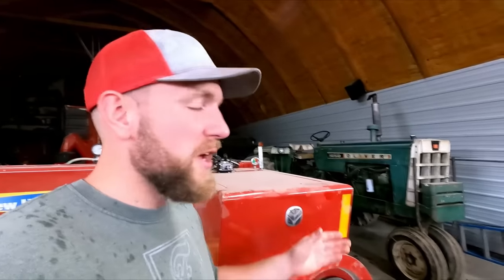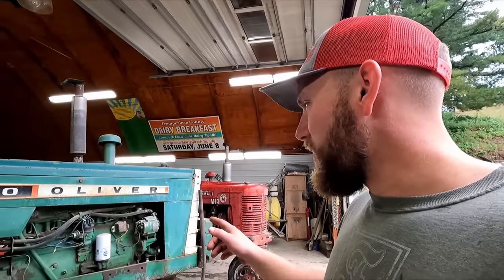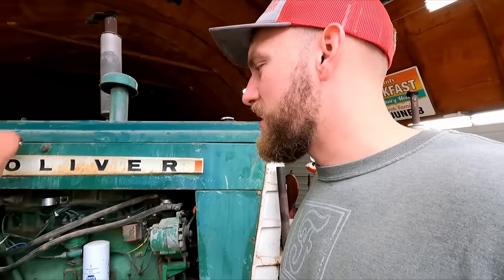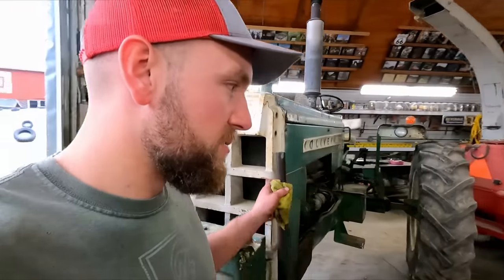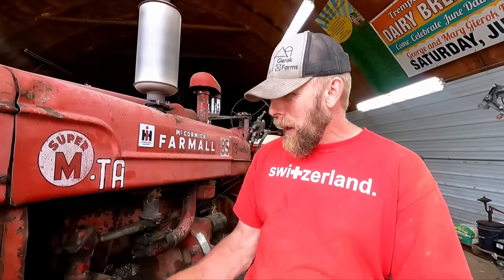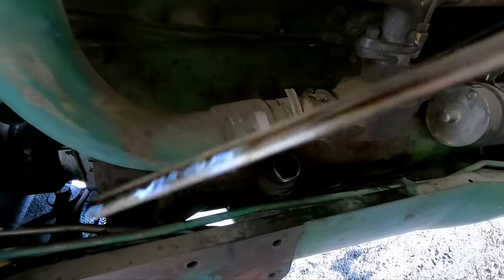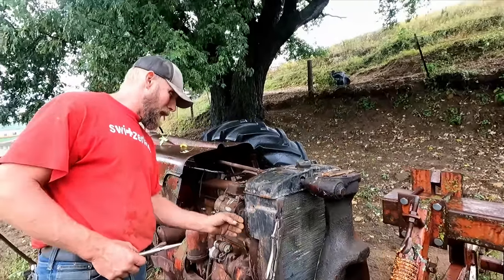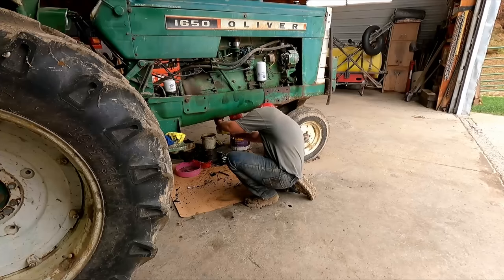Tractor Trouble!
Today we are working on the 1650 Oliver and the Farmall Super Mta. We are addressing some small issues with the Farmall. While investigating further into the potential big problems with Oliver. Share your opinions with us in the comments.

Gierok Farms
54702